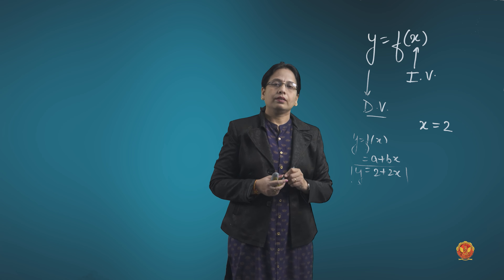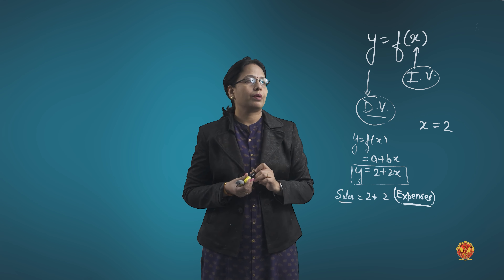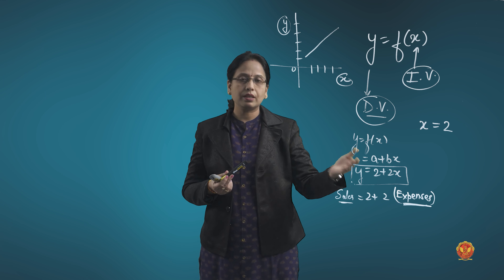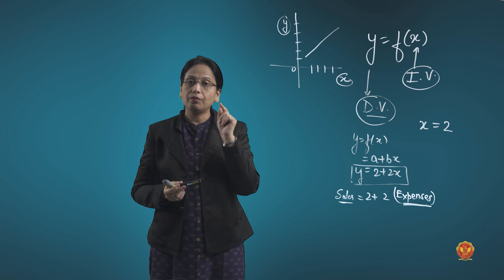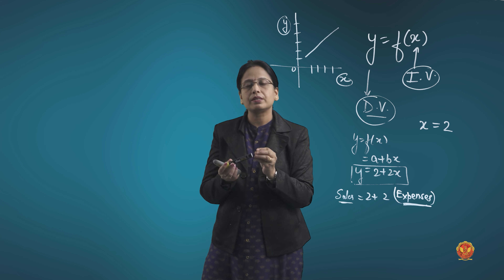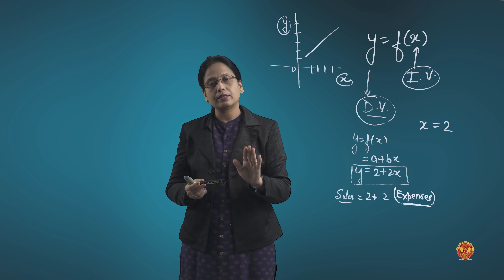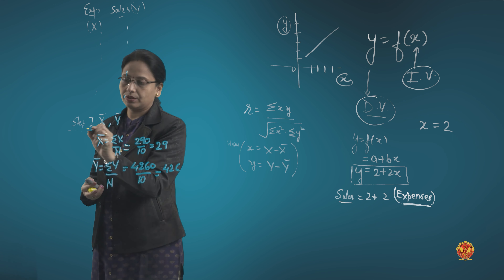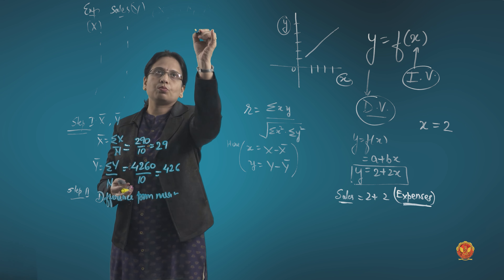4.4.1 Problem 1 based on Correlation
STATISTICS

4.4.1 Problem 1 based on Correlation

Welcome to Unit 4 of our in-depth exploration into Correlation and Regression! This unit is your gateway to mastering the intricate world of statistical analysis, specifically focusing on correlation and regression techniques. Whether you're a student aiming for top grades or a professional seeking to elevate your analytical prowess, this unit is tailored to meet your learning needs.

4.1 Correlation and Regression: Introduction
Begin your journey by understanding the fundamental concepts that underpin correlation and regression analysis. We'll explore why these statistical tools are indispensable in various fields, from economics to healthcare.

4.2 Karl Pearson Coefficient of Correlation
Delve into the cornerstone of correlation analysis: the Karl Pearson Coefficient of Correlation. Learn not only how to calculate it but also how to interpret its values effectively.

4.2.1 Coefficient of Correlation by Covariance Method:
Gain insights into an alternative method for computing the coefficient of correlation, enhancing your analytical toolkit.

4.3 Correlation: Applications and Coefficient of Determination
Discover the practical applications of correlation analysis across diverse domains. Moreover, grasp the essence of the coefficient of determination and its role in quantifying the predictive power of correlation models.

4.4 Problems Based on Correlation
Strengthen your understanding through hands-on problem-solving sessions. Tackle a variety of correlation problems, ranging from simple to complex scenarios, and sharpen your analytical skills along the way.

4.5 Merits and Demerits of Correlation
Gain a nuanced perspective on correlation analysis by examining its merits and demerits. Understanding the limitations of correlation is just as crucial as recognizing its strengths.

4.6 Spearman’s Rank Correlation
Explore Spearman’s Rank Correlation, a robust statistical measure suitable for scenarios where data may not conform to normal distribution assumptions. Understand its significance and when to apply it effectively.

4.7 Regression: Introduction
Transition into the realm of regression analysis, where predictive modeling takes center stage. Learn about the basic concepts, objectives, and applications of regression techniques.

4.8 Regression Equations: Method of Deviation from Mean
Dive deep into the method of deviation from the mean to derive regression equations. Uncover the rationale behind this approach and its implications for modeling relationships between variables.

4.9 Regression Coefficients
Explore the nuances of regression coefficients and their interpretation in regression models. Master the art of deciphering coefficients to extract meaningful insights from your data.

4.10 Problems Based on Regression
Put your regression skills to the test by tackling a variety of problem scenarios. From simple linear regressions to more complex models, challenge yourself to apply regression techniques proficiently.

4.11 Regression Equation by Method of Least Square
Conclude this unit by mastering the method of least squares for deriving regression equations. Understand the mathematical principles behind this method and its significance in regression analysis.

Ready to embark on your journey to statistical mastery?